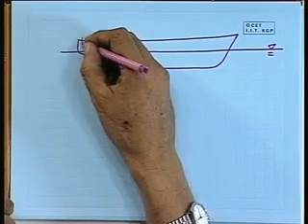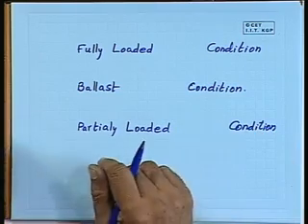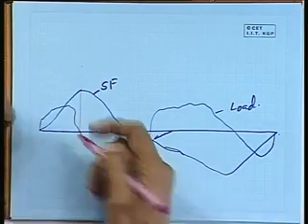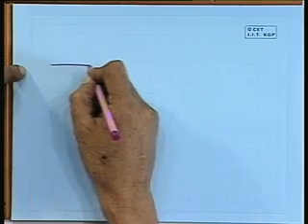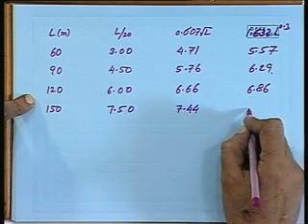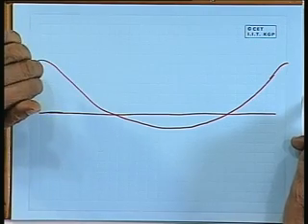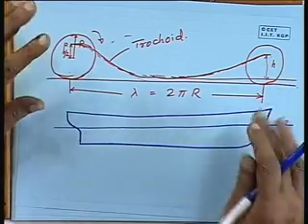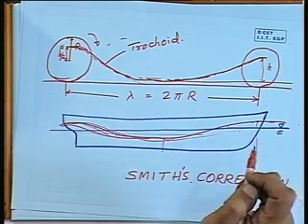Lec-14 Longitudinal Bending of Hull Grider-II